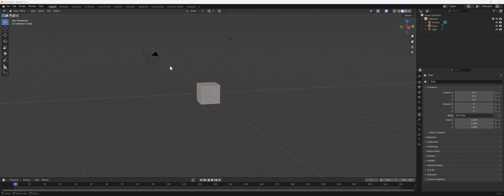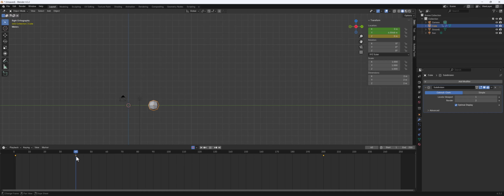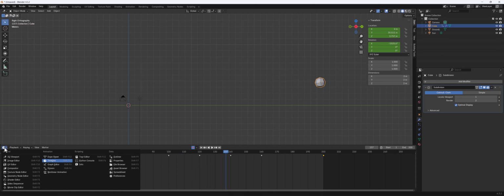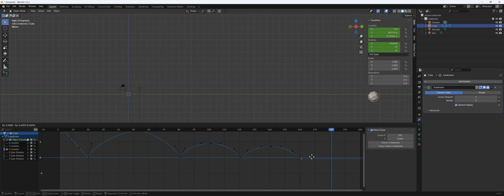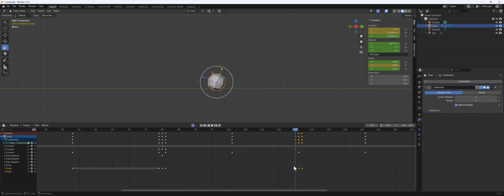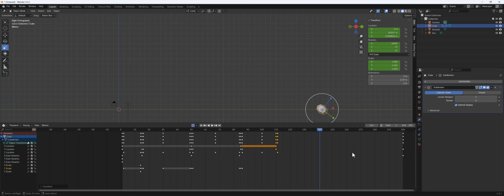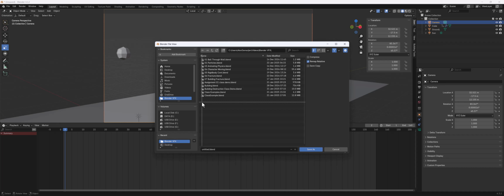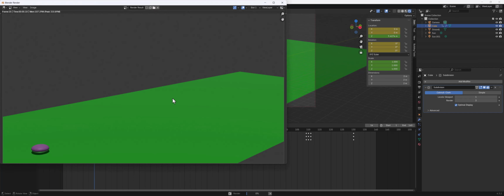01 BouncingBall Tutorial